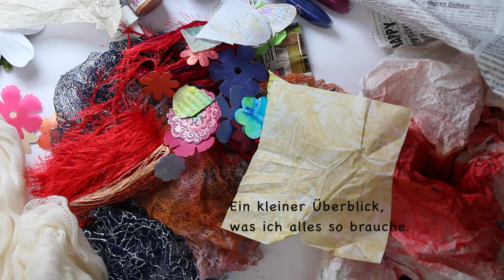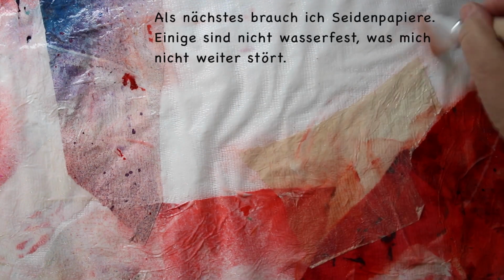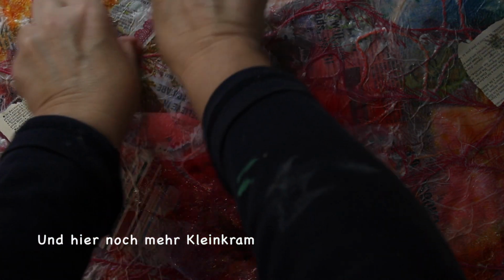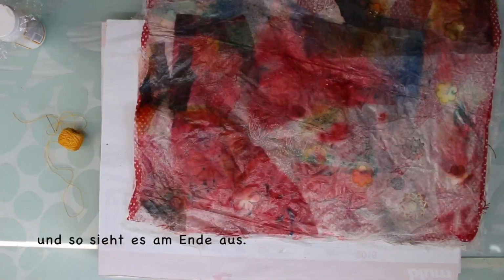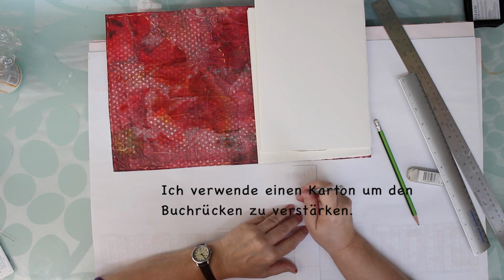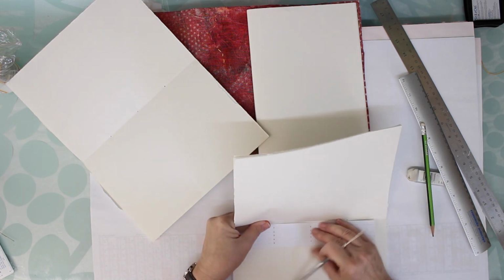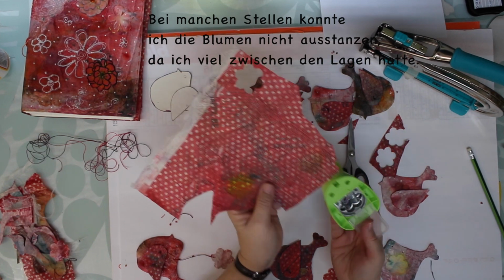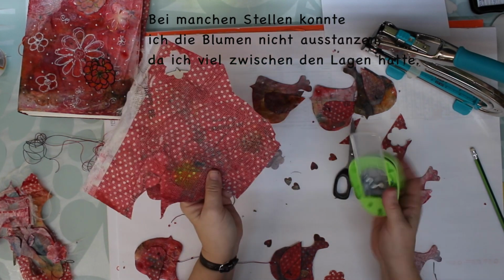Fabricpaper journal birds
Here my video for the Facebookgroup
If you are interested in Mixed Media, crafting and more then come and join the fun in this group.

Face the scraps and make Fabricpaper. I had fun using up some of the remnants from other projects.
A list what I have used below
First and main ingriedent Scraps, all kind of and some gauze and Gelmedium. You could use instead also some Mod Podge or even White Glue.
Perle Cotton Embroidery thread
Beads

Hope you like it, any questions and comments are welcome.

So you don't miss any Giveaways and free downladbles, supply list, but learn also about upcoming class and so much more, see you there